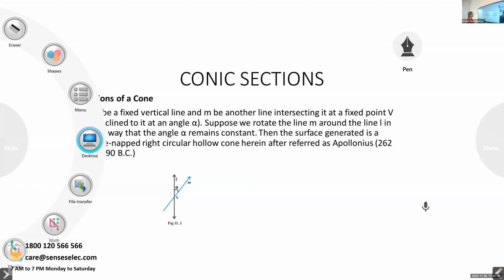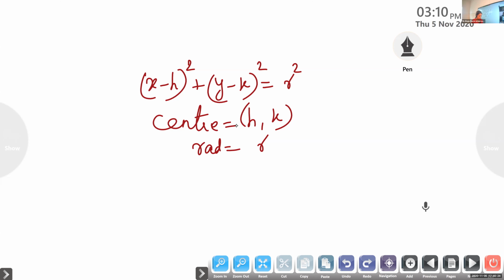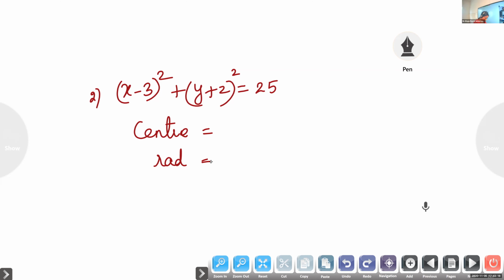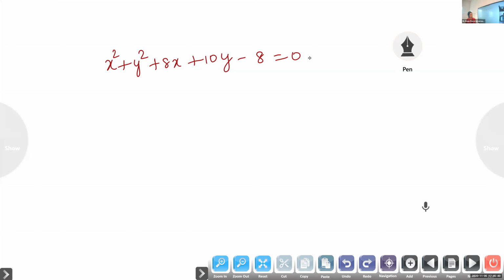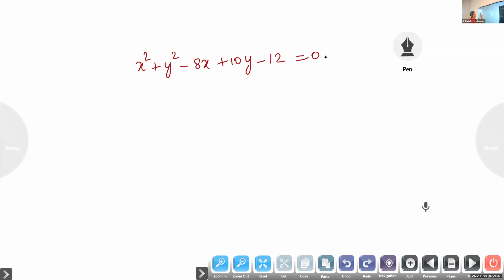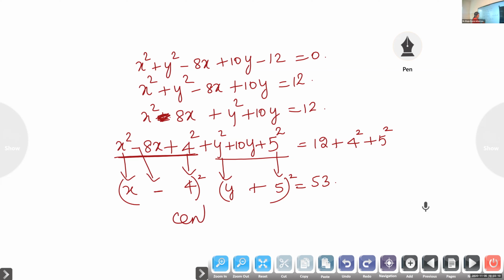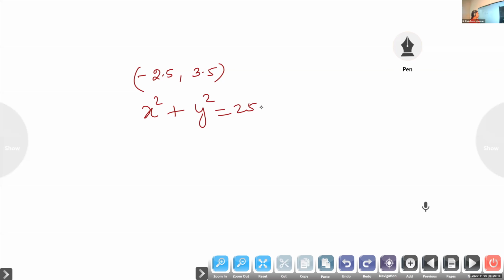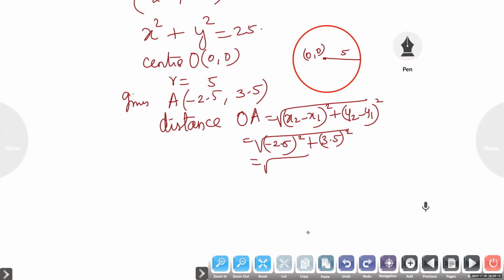Dr.Raju Davis International School | CLASS 11 MATHS PART- 2 | 05-11-2020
CLASS 11 MATHS  PART- 2  CONIC SECTIONS